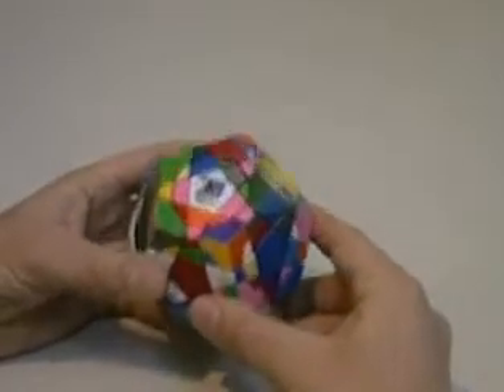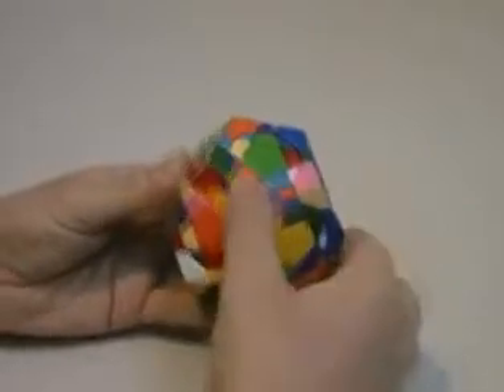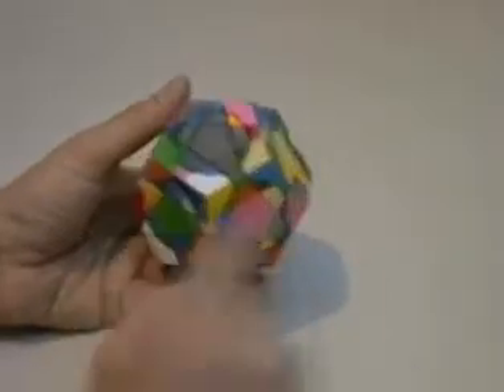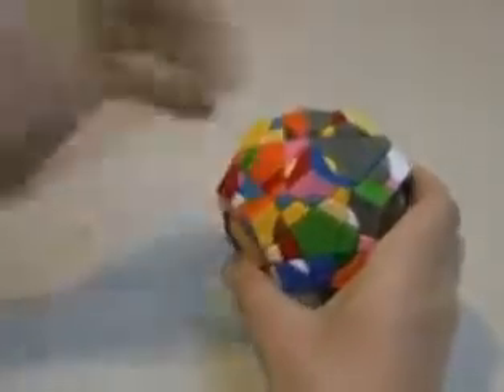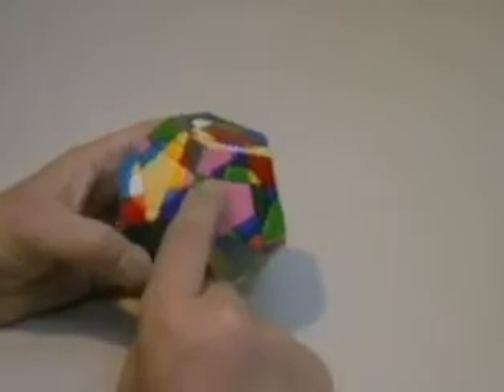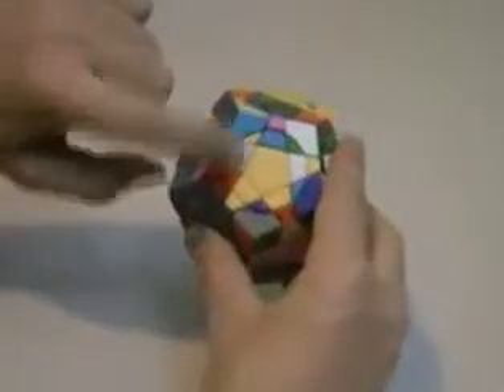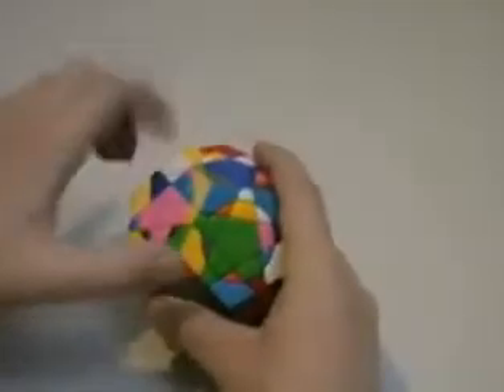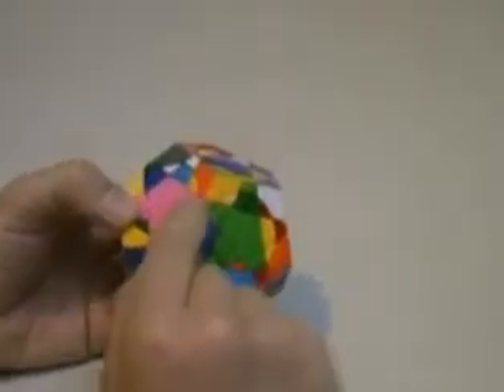Burgo's Crazy Saturn Megaminx tutorial (Part 1 of 3)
This is a reduction method for the Saturn Megaminx. It is fairly brief because I have assumed some prior knowledge with the 3x3 Crazy cubes for somebody attempting a Crazy Megaminx. This is so that I can fit the tutorial into a reasonable time. I hope you enjoy it.